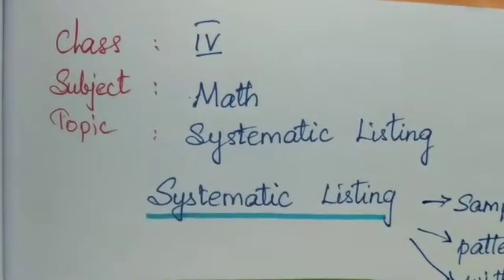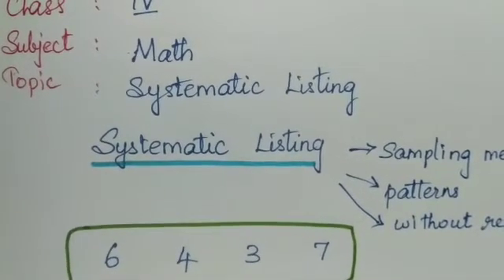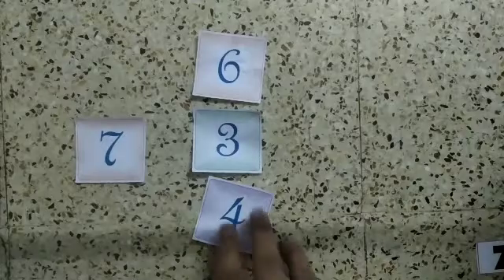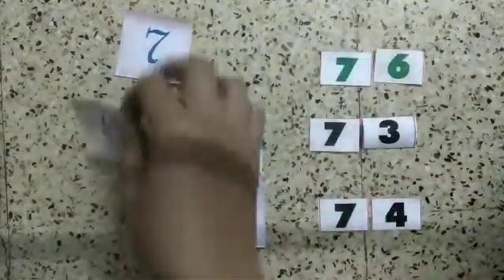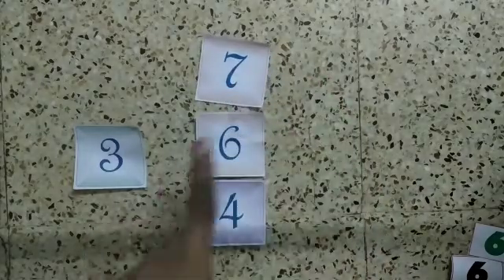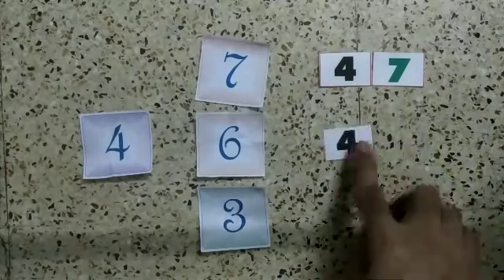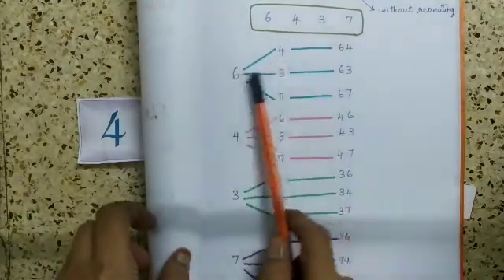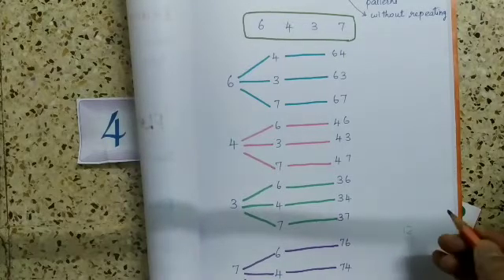systematic listing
Math- IV std